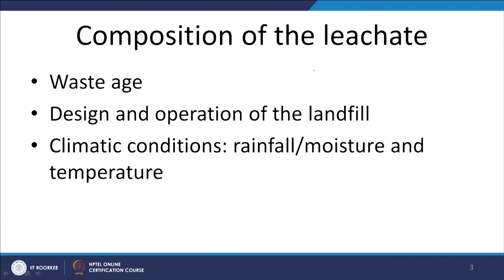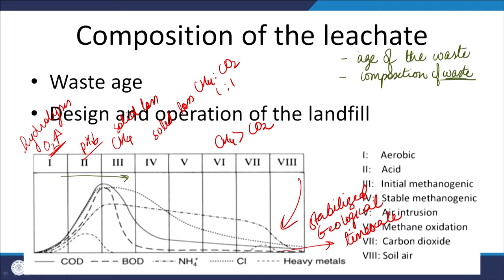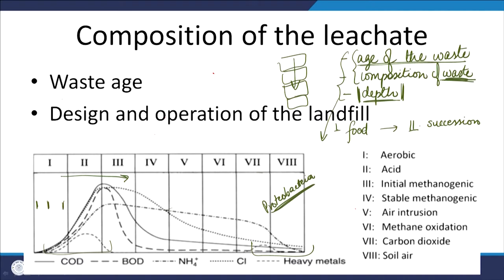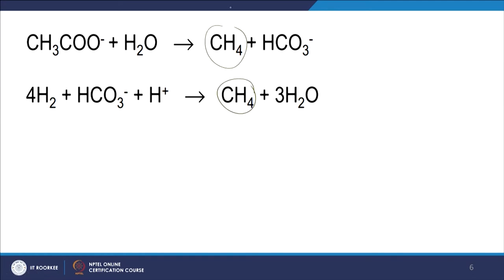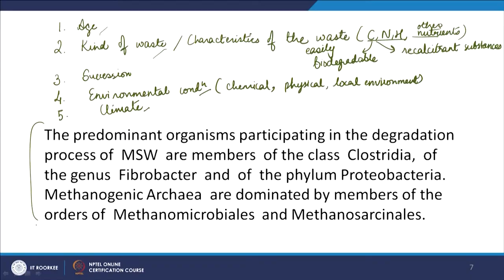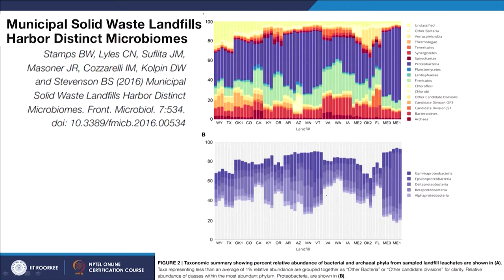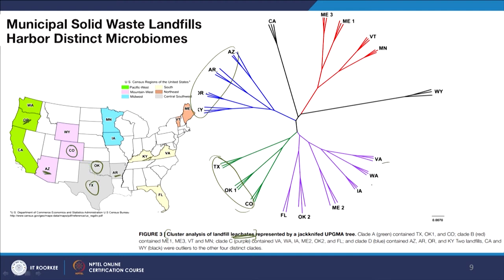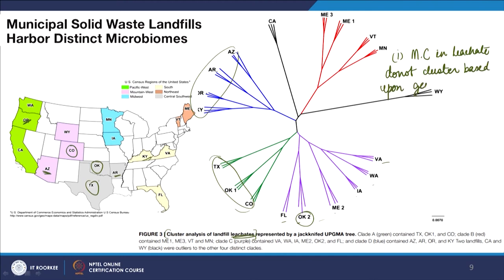Lecture 48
This lecture describes the microbial community in the landfill and the factors affecting the microbial structure in the landfill with the example of few researches done on solid waste management.